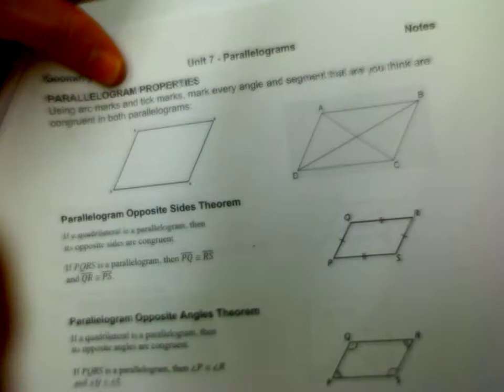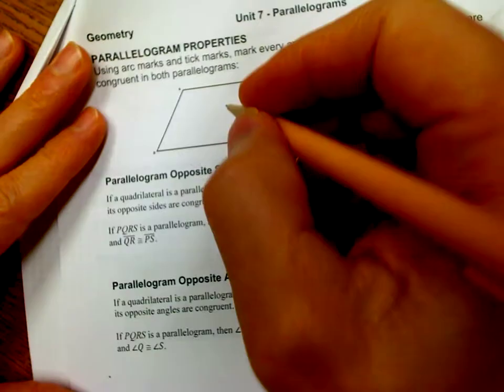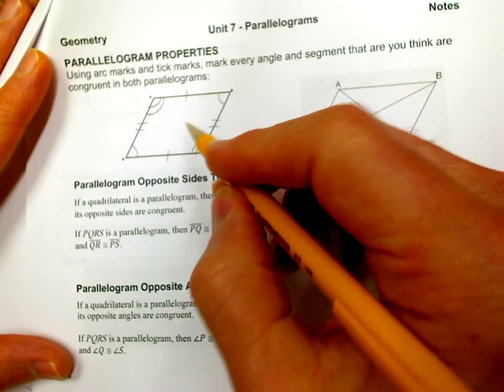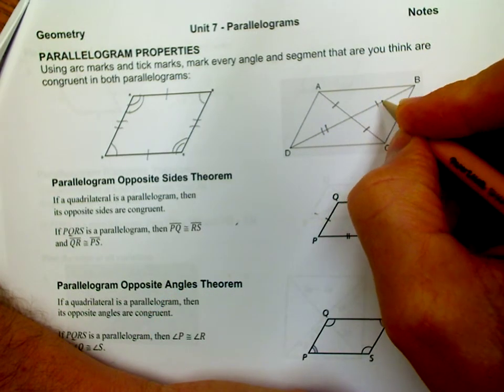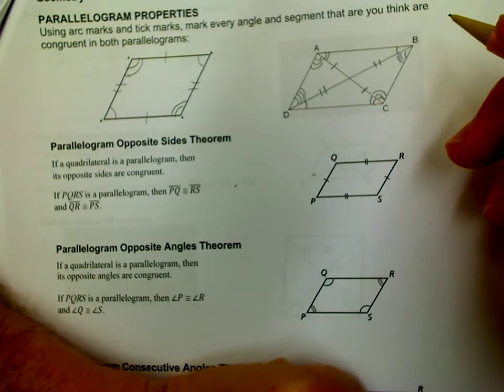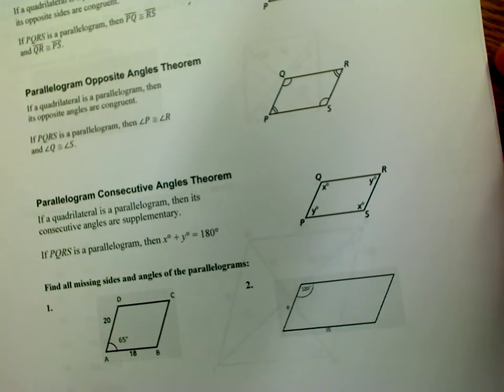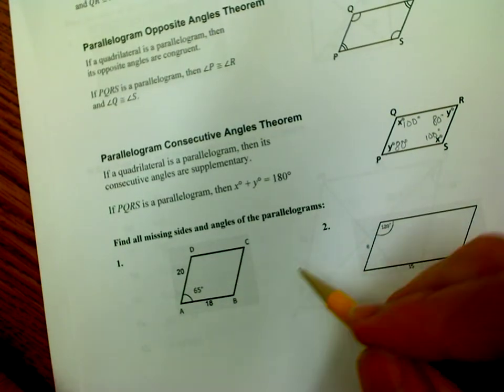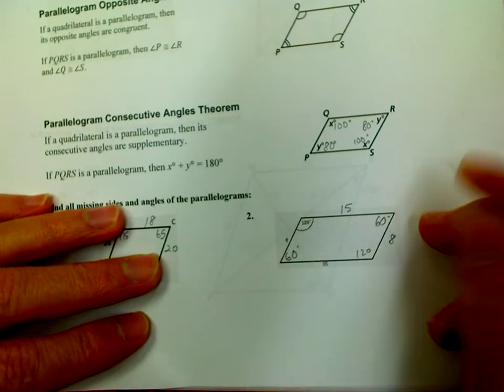Geometry Unit 7 Parallelograms